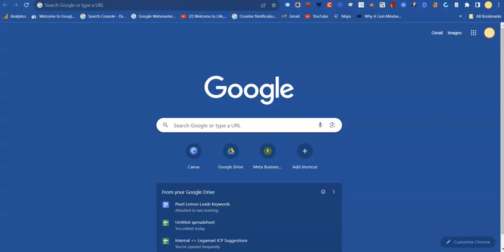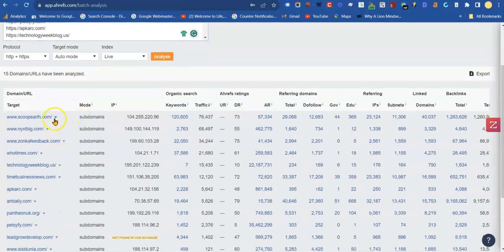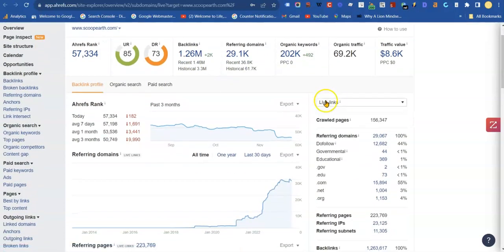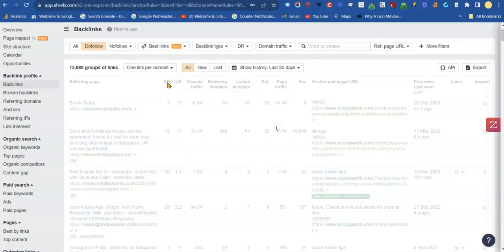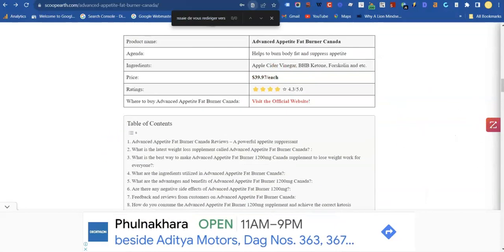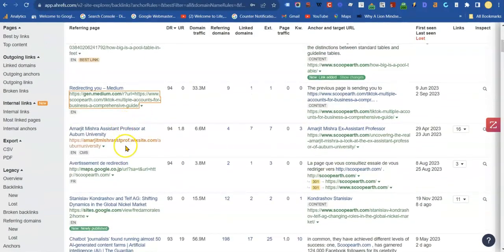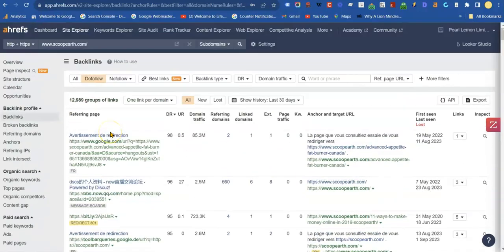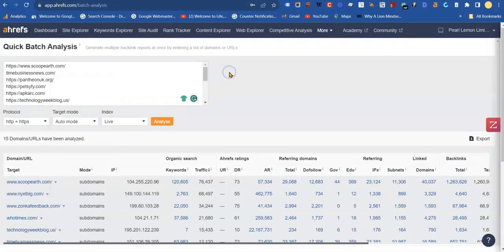How to Check Link in Bulk Using Ahrefs